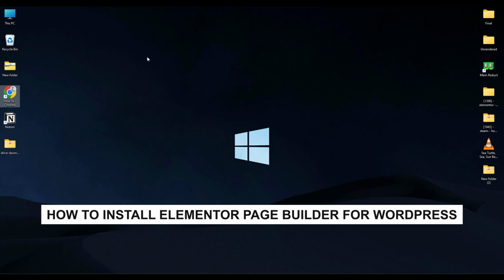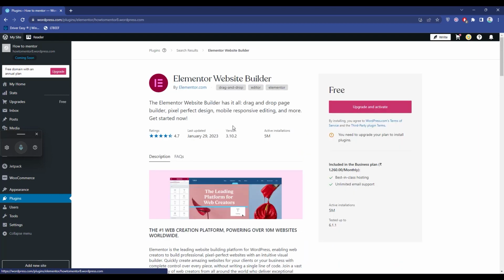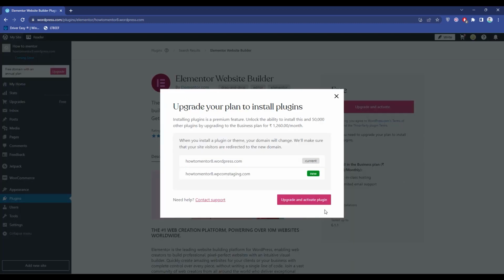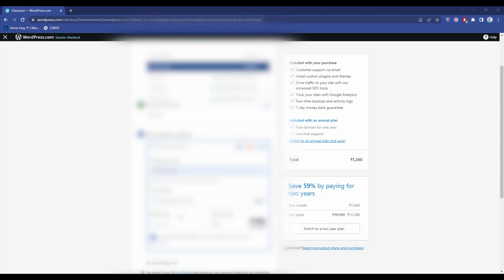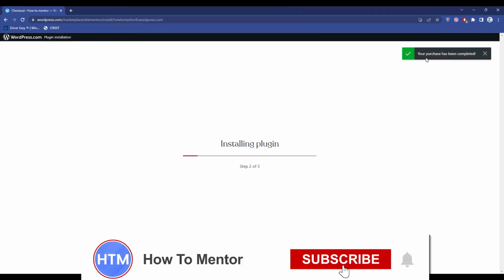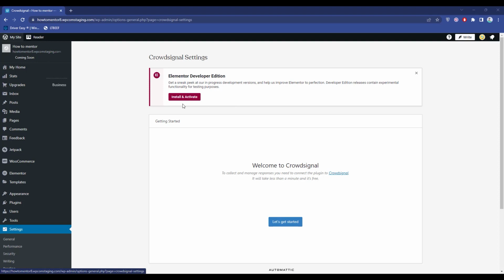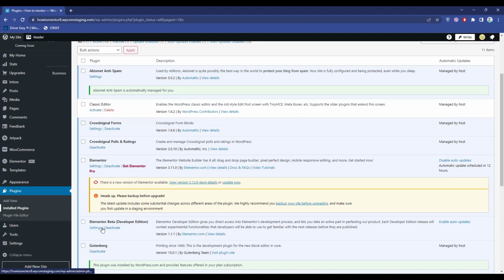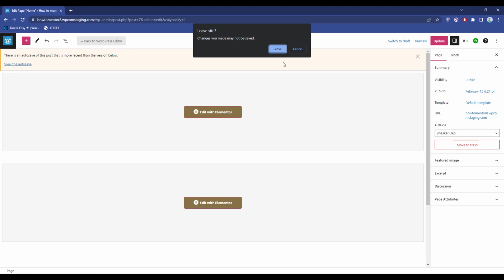How To Install Elementor Page Builder For WordPress (SIMPLE!)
How To Install Elementor Page Builder For WordPress. It’s a very easy tutorial, I will explain everything to you step by step.